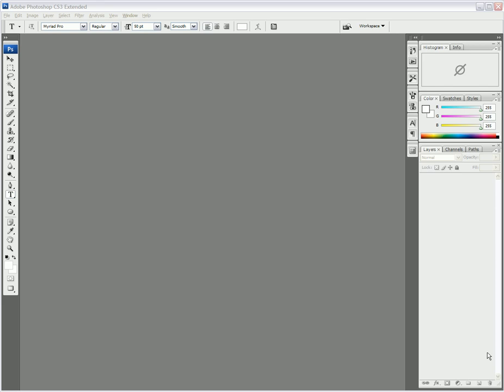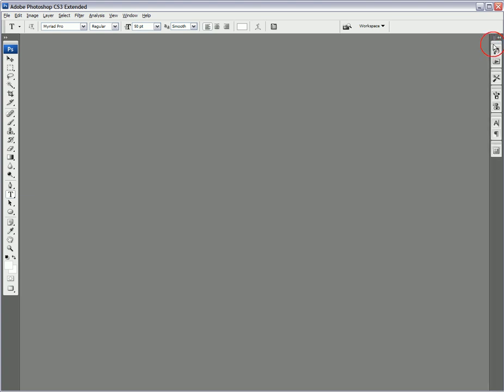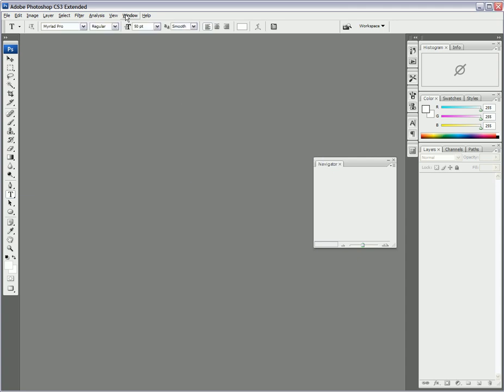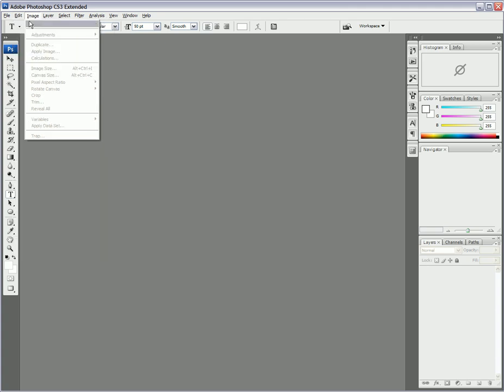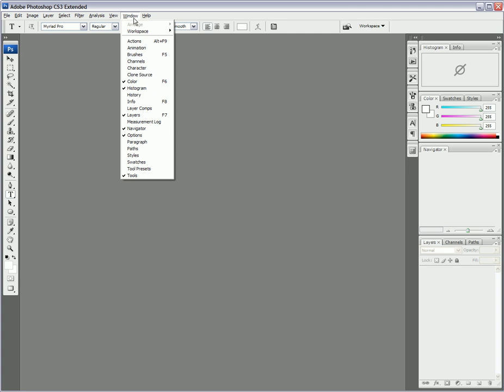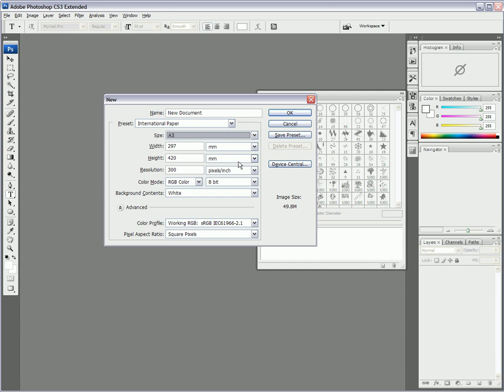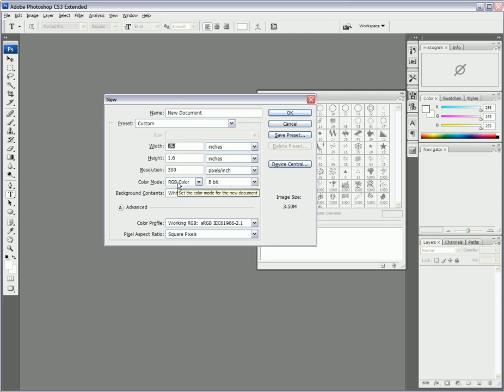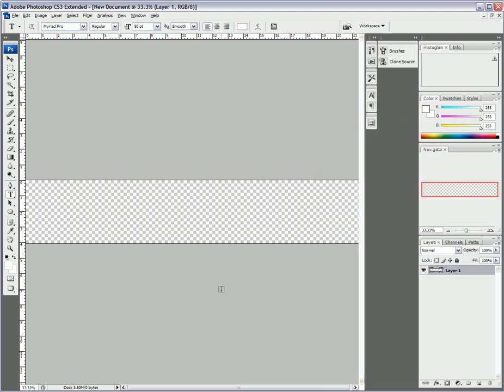Photoshop Beginner Tutorials - The Photoshop Interface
Photoshop Tutorials for Beginners - Part 1

"Getting to know the interface"

In these short series of videos, we aim to provide you with a clear and concise insight into photoshop, so that you can create your own websites, designs, posters, or ANYTHING you want!

It means that we can give you better tutorials!

Thanks!